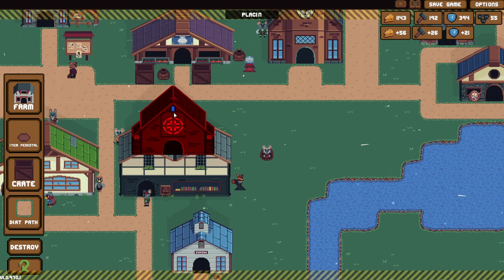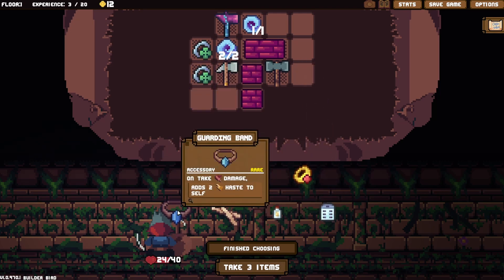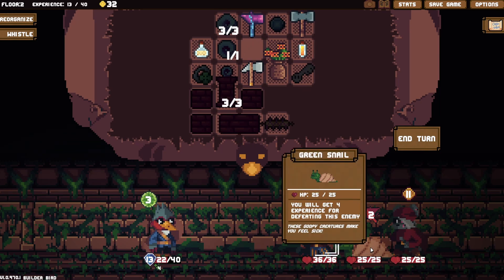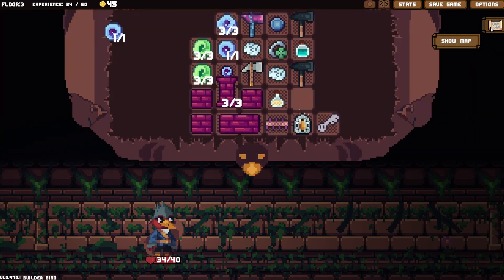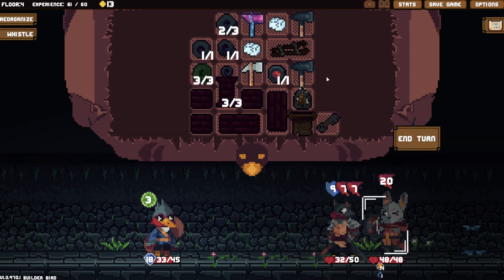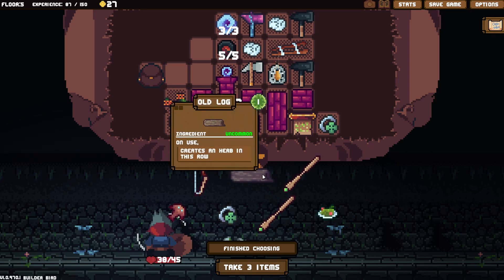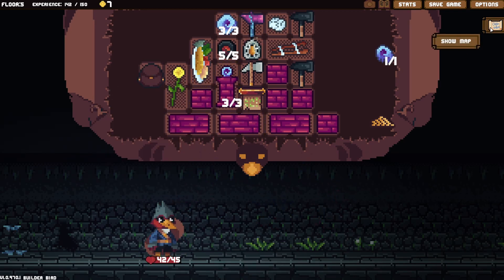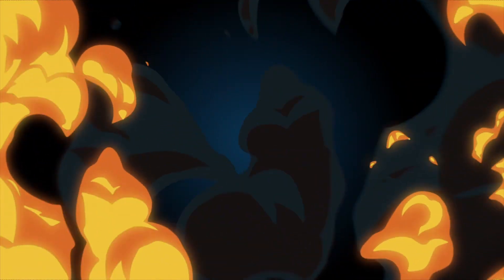Backpack Hero | EP-19 GamePlay | Let's Play | Full Release - Inventory Management Dungeon Crawler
🕹️ THE GAME:
DEVELOPER: Jaspel
PUBLISHER: Different Tales, IndieArk

ℹ️ DESCRIPTION:

Backpack Hero is a twist on your standard deck-building roguelike. It isn't just about what you carry, but how you organize the items within your bag!

Placement has a huge impact on your items – find the right spot in your backpack to increase their power! Explore ancient dungeons, caves, swamps, and more! Meet colorful friends and fight deadly foes! Don't get lost!

When you aren't putting your life in danger, you can make good use of the resources you have gathered and rebuild your hometown of Haversack Hill!

Turn it into a charming and efficient hamlet to attract new residents. Buy and sell items, conduct research, and unlock heroes, challenges, and quests. By organizing the perfect village, you will restore the world of Orderia and rescue the animals who live there!